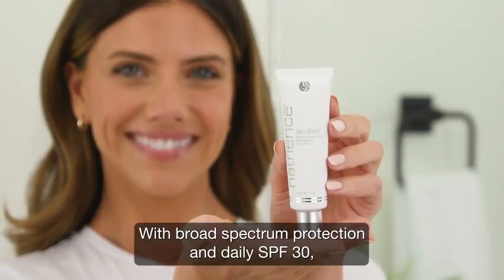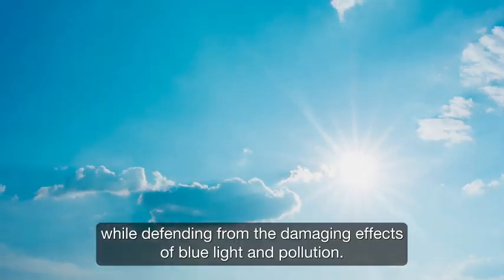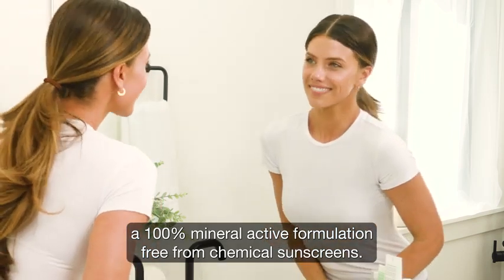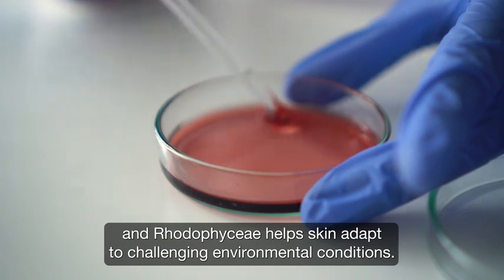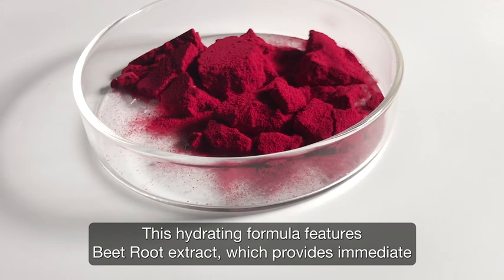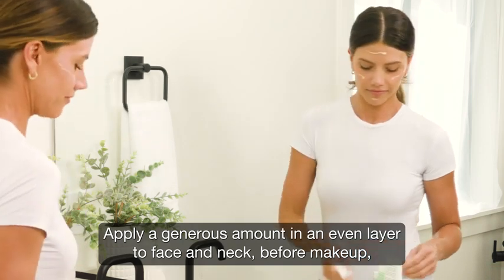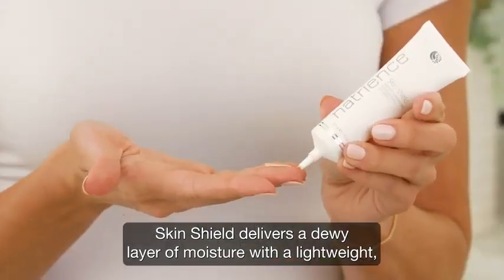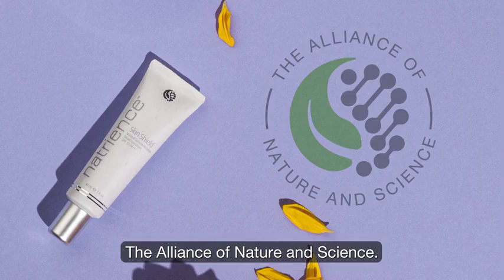Sisel Natrience Skin Shield Mineral Sunscreen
Natrience Skin Shield Mineral Sunscreen:
Powered by natural ingredients, including 100% natural mineral sunscreen, this lightweight, non-greasy formula provides powerful broad-spectrum protection from the damaging effects of UV rays, blue light, and environmental stressors.

With broad spectrum protection and daily SPF 30, Skin Shield Mineral Sunscreen Lotion helps protect skin from UV rays while defending from the damaging effects of blue light and pollution. This indoor/outdoor skin essential features a 100% mineral active formulation free from chemical sunscreens. Skin Shield delivers a dewy layer of moisture with a lightweight, non-greasy texture and a hint of tint that’s suitable across skin tones.

* Statements in this video have not been evaluated by the Food and Drug Administration. Products mentioned are not intended to diagnose, treat, cure or prevent any disease.